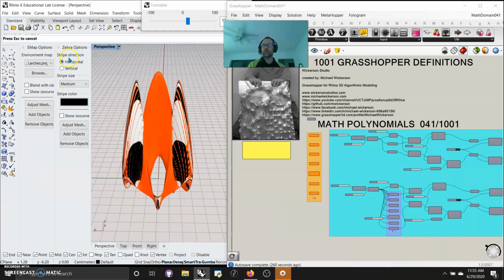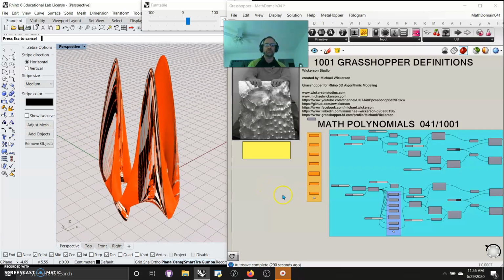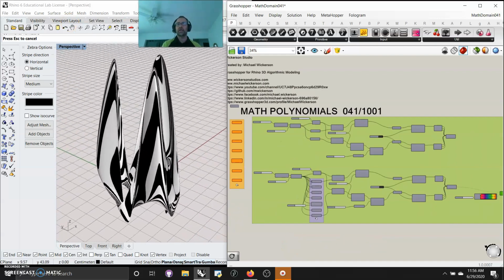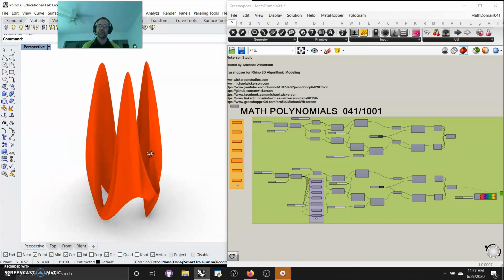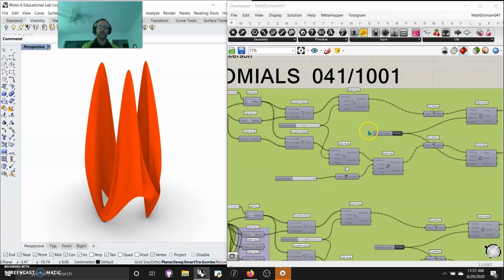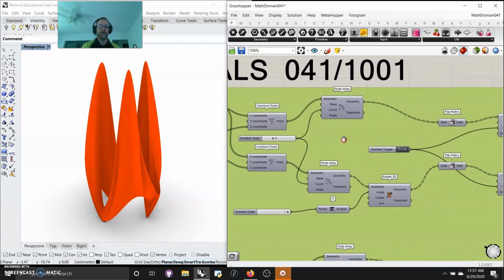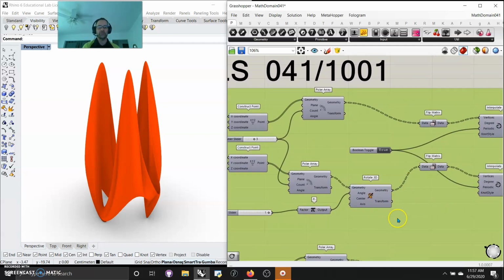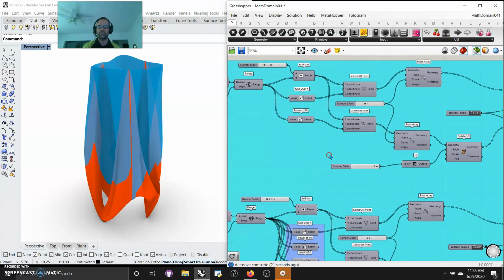1001 GRASSHOPPER DEFINITIONS (041/1001) MATH NODES: POLYNOMIALS - One Over X - Natural Logarithm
1001 GRASSHOPPER DEFINITIONS for Rhino 3D

MATH NODES: POLYNOMIALS - One Over X/Power of 10/Power of 2/Power of E/Log N/Logarithm/Natural Logarithm